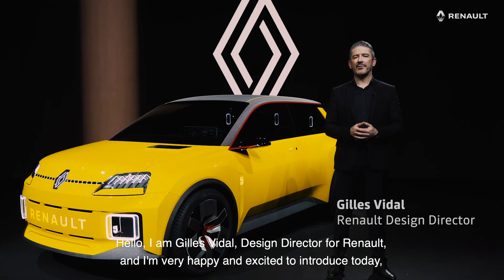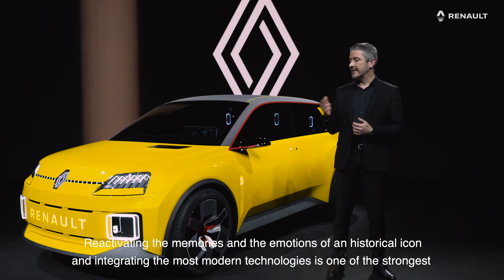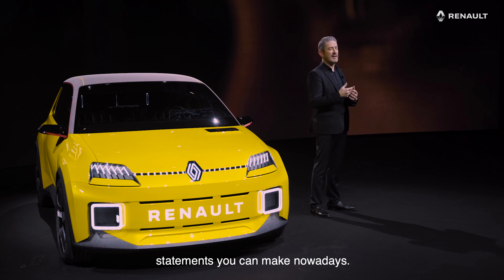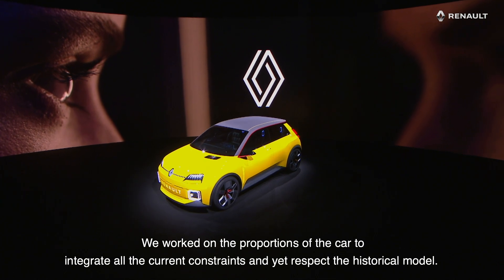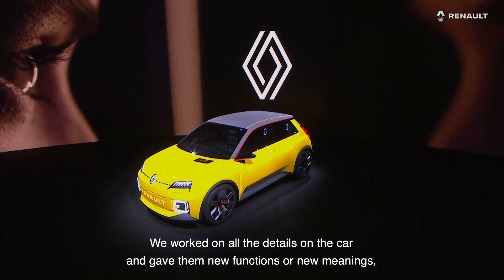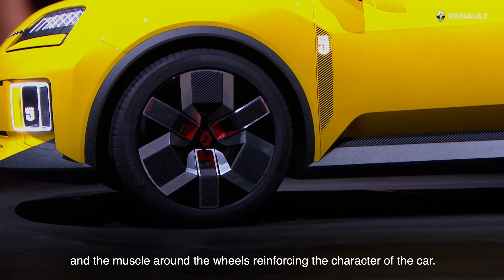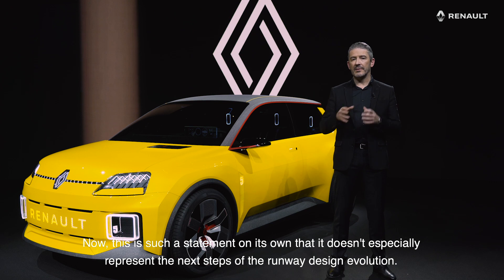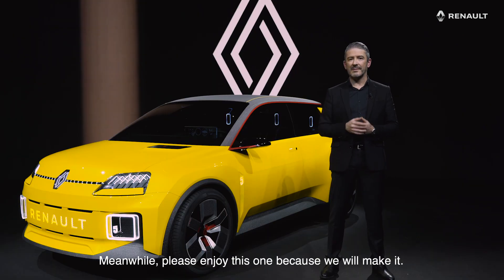2021 Renault 5 Prototype: Design Overview with Gilles Vidal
Renault Design Director Gilles Vidal gives an overview of the Renault 5 Prototype, the concept inspired by the iconic Renault 5.